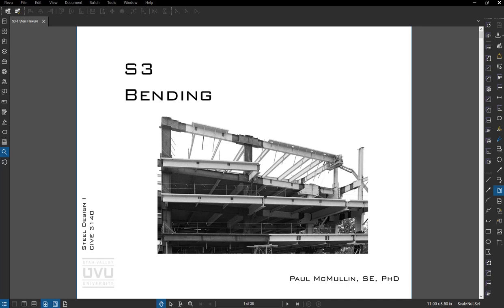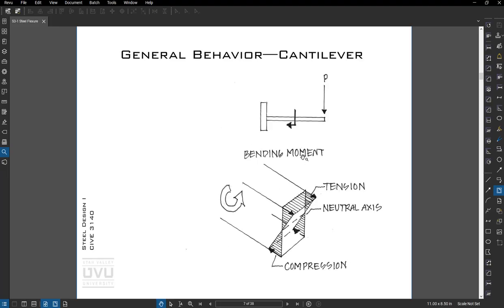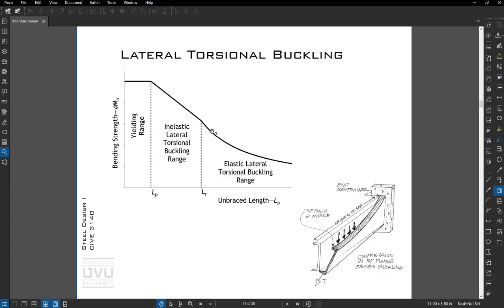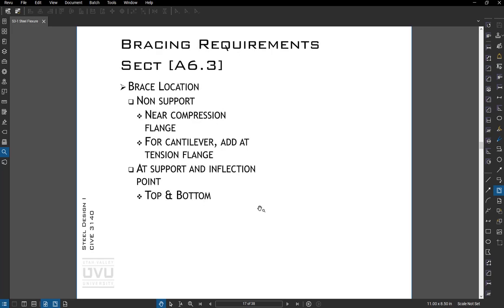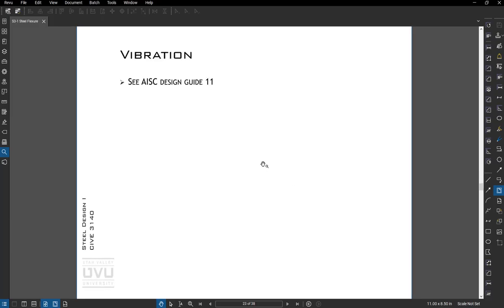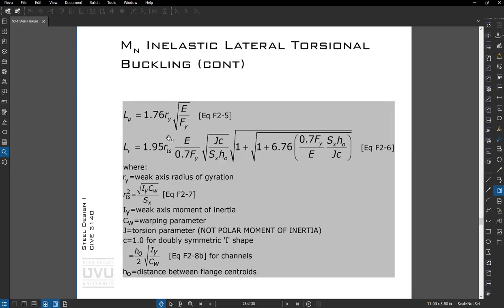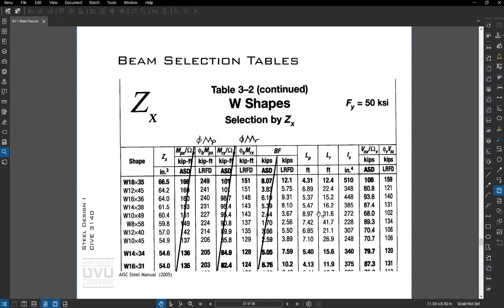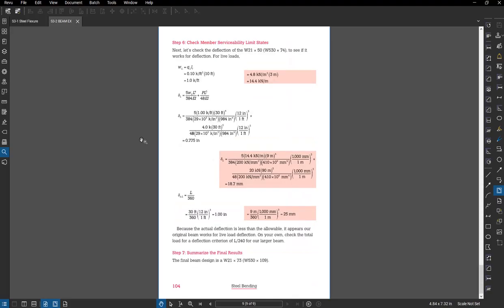Steel Design: FLEXURE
Structural steel flexure design of beams. Covers plastic and lateral torsional buckling.